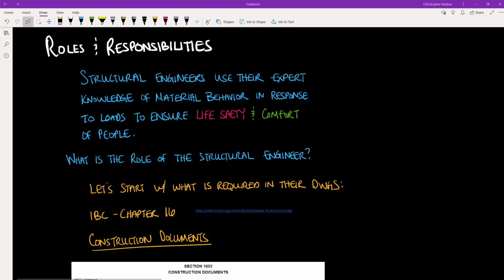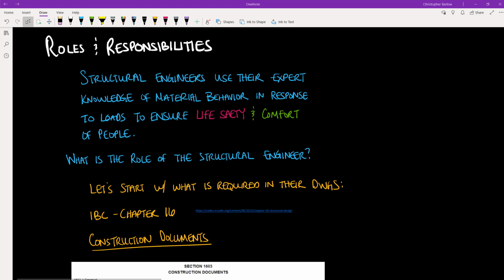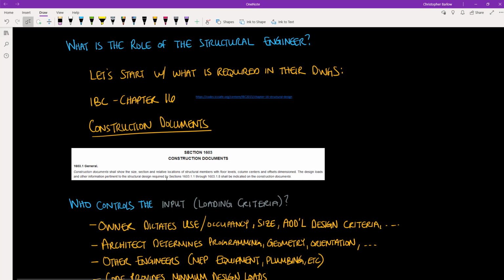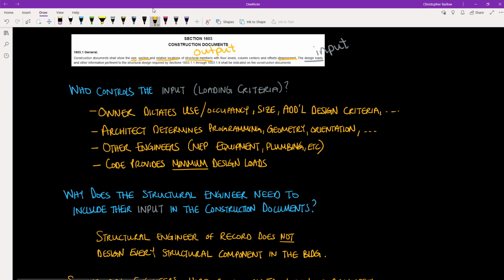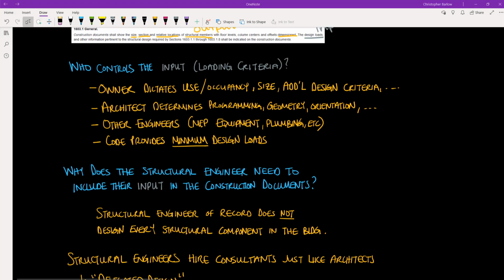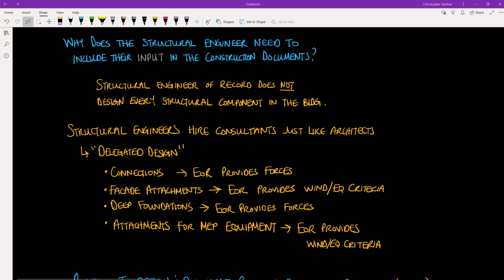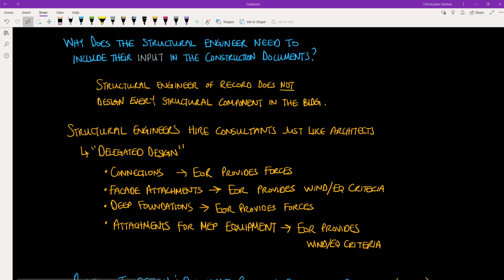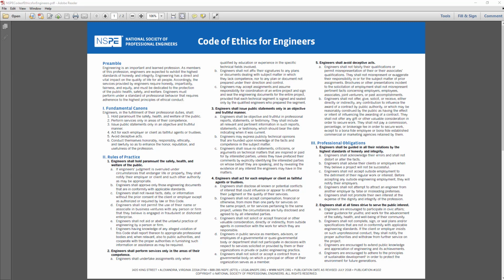Lesson 1 Roles and Resp